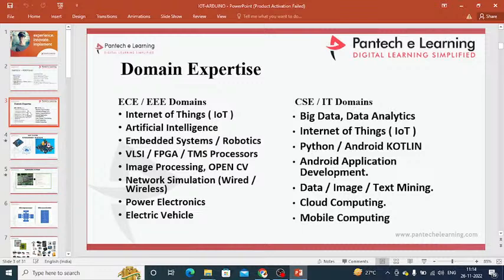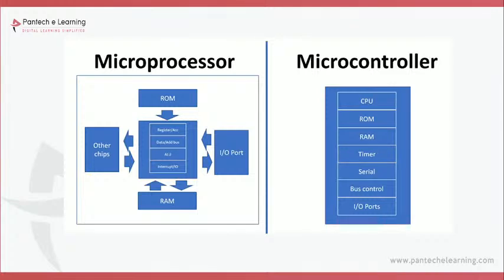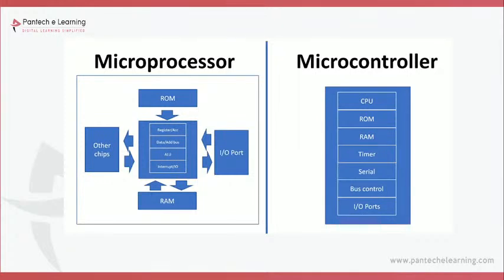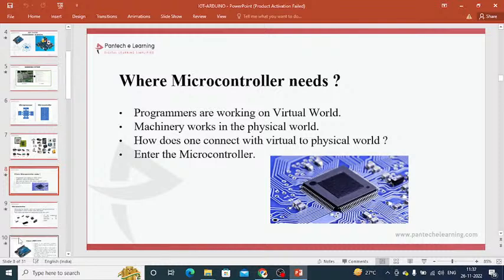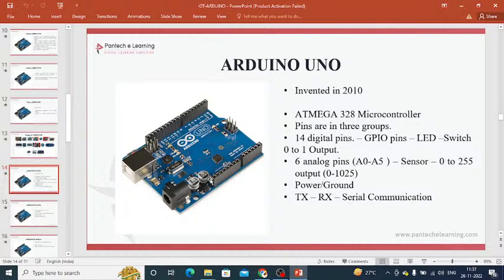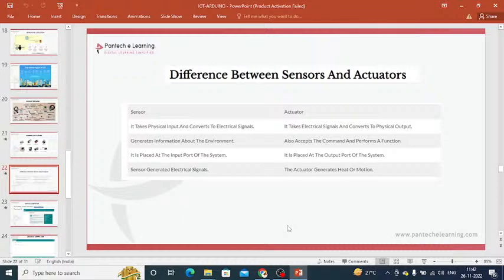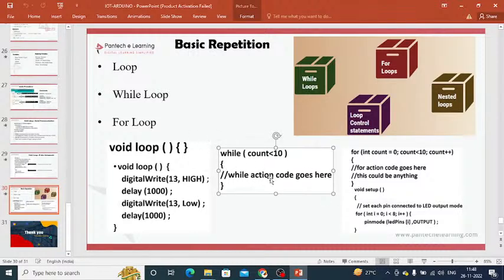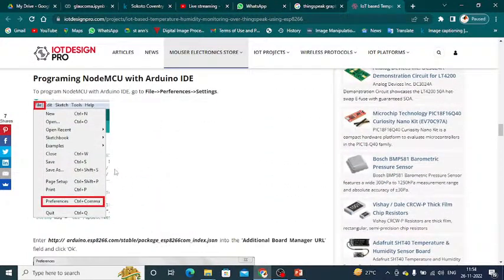Workshop on IOT in association with Dhanalakshmi Srinivasan Engineering College|| Pantech eLearning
Happy Learning!😃